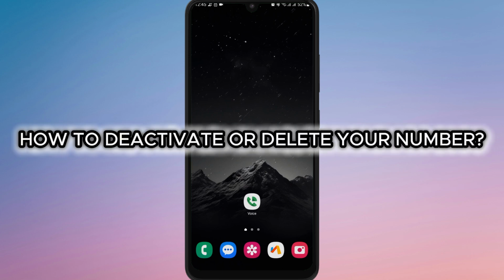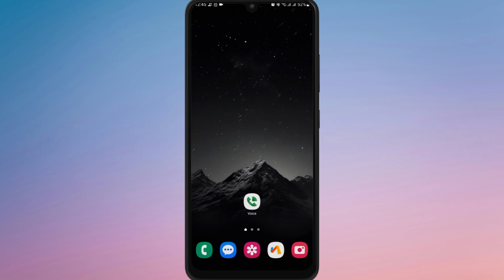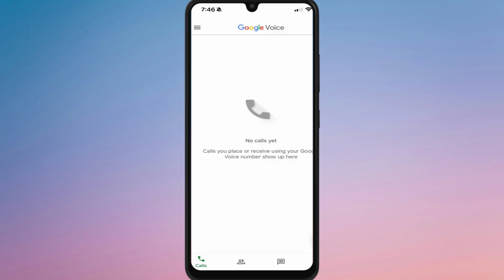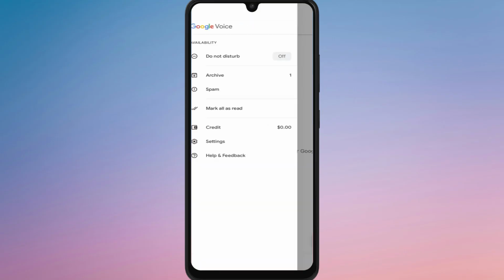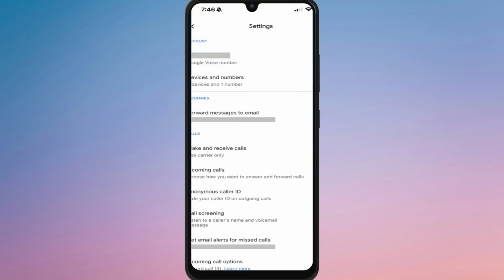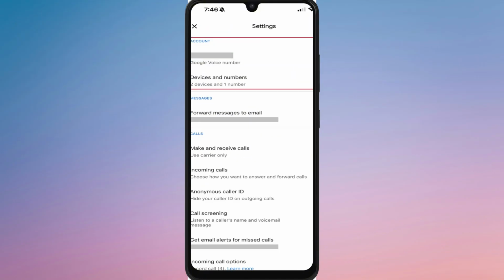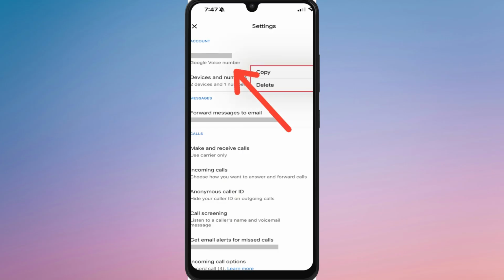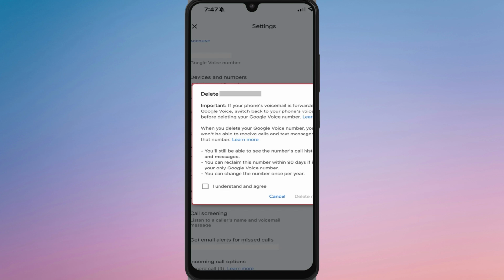How to Deactivate or Delete Google Voice Number 2025?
Want to deactivate or permanently delete your Google Voice number? This clear and simple tutorial walks you through the exact steps to remove your Google Voice number from your account. Learn how to safely back up important messages before deleting and understand what happens after you confirm the deletion. Whether you’re switching numbers or no longer need your Google Voice line, this guide will help you complete the process smoothly and securely.